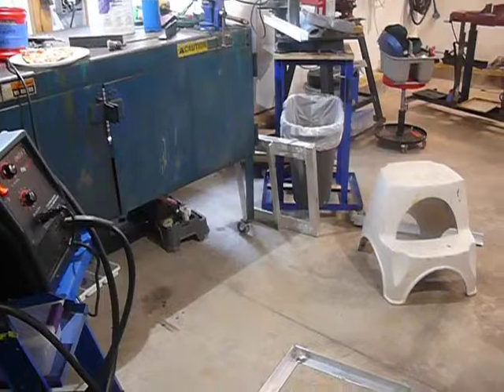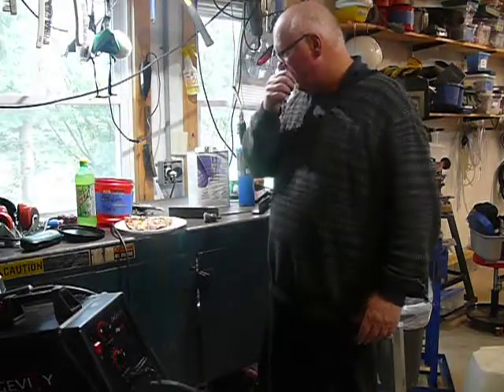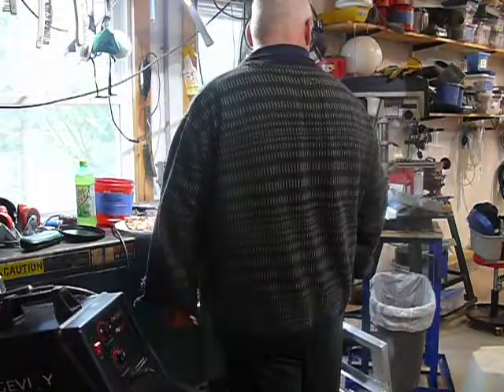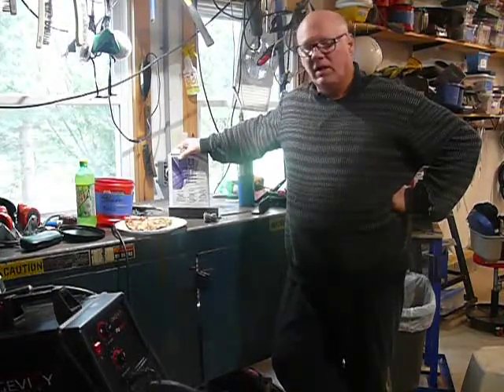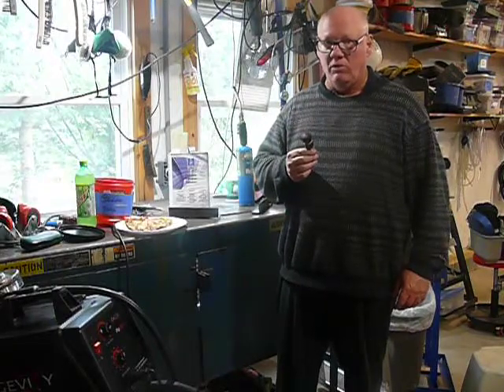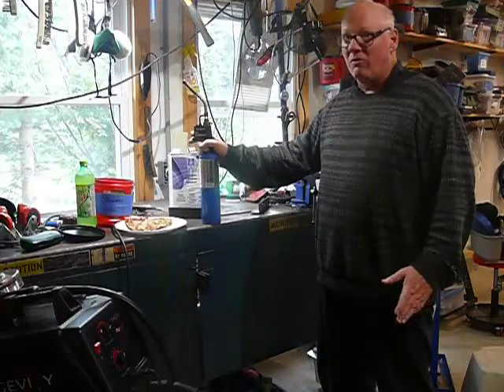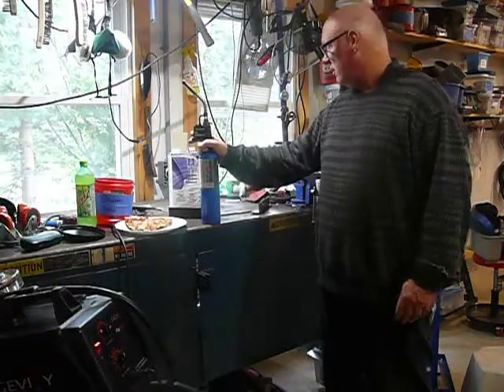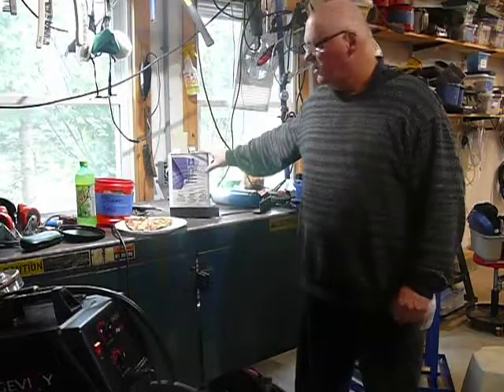How to weld an aluminum angle square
A lot of talk about a simple task. Or IS it simple? A lot of learning and most of it the "hard" way, as in trial and error.  The error dominates in the case of welding aluminum, at least that is my experience.  It is not something I would recommend a mason try.